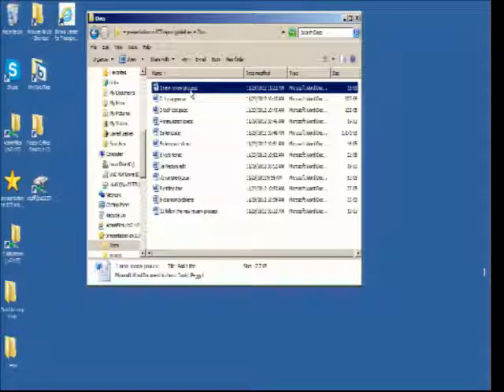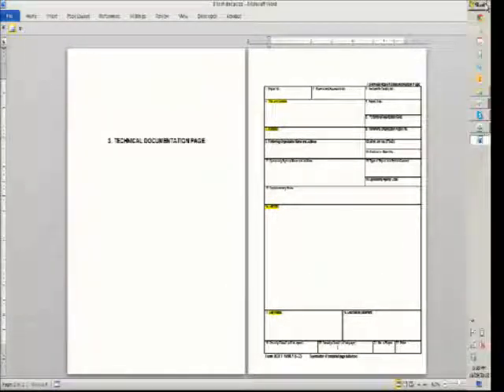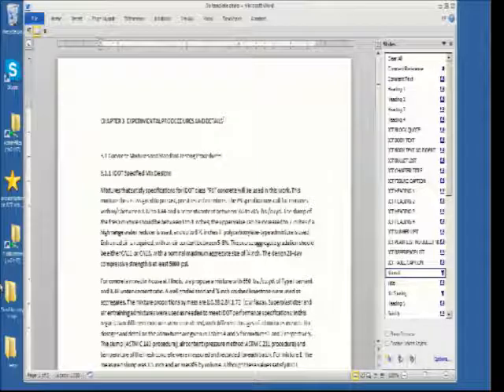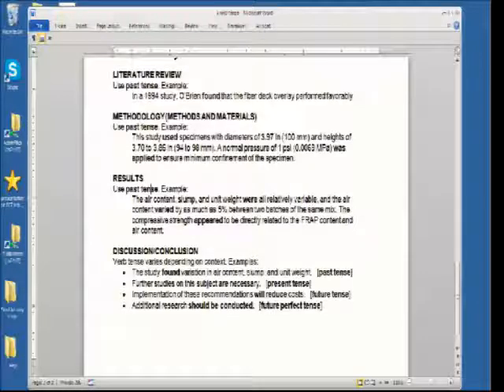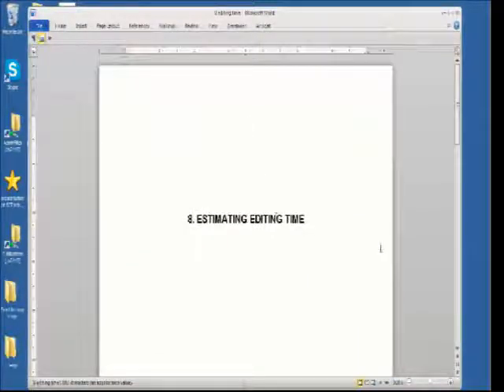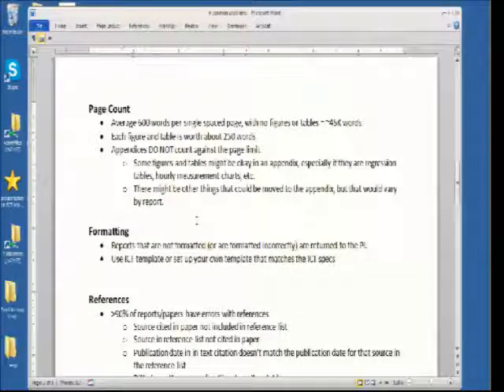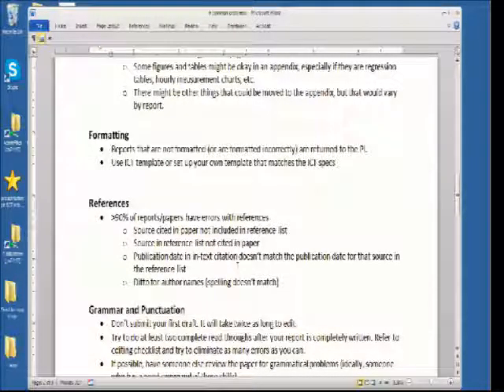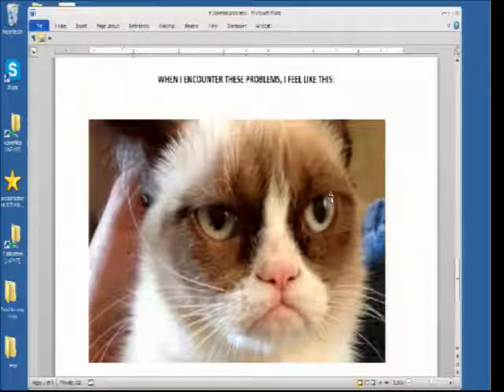KSS 11 29 12 Currid